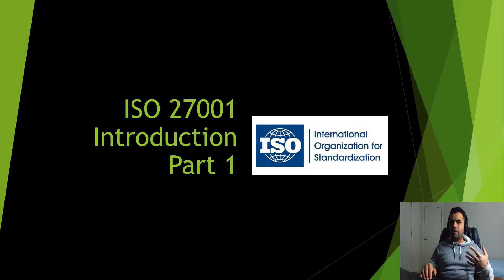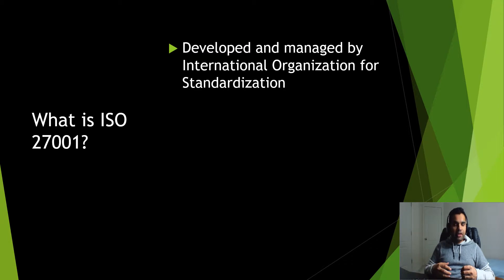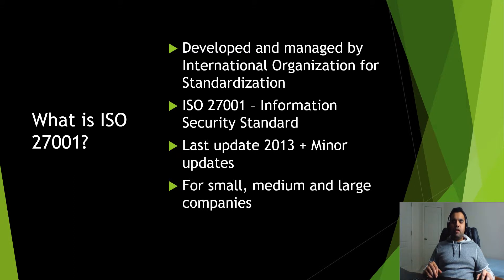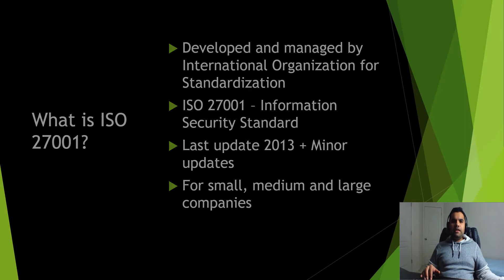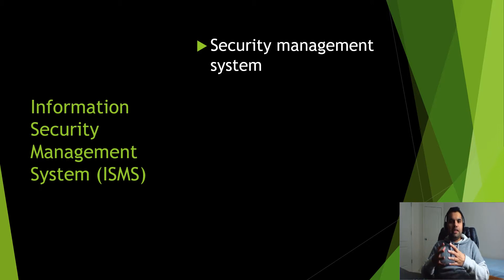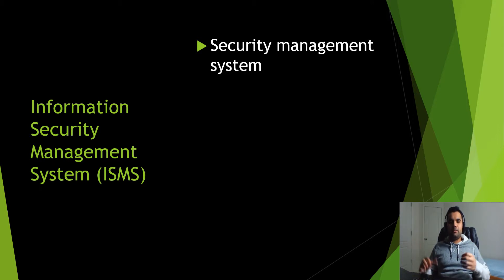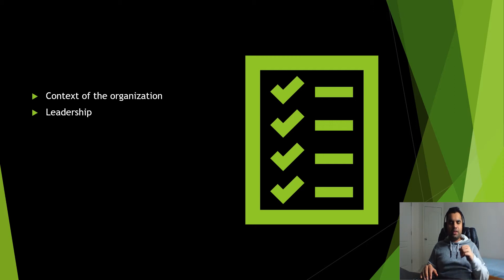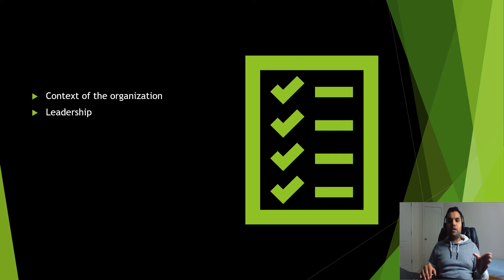What Is ISO 27001?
In this video I have discussed the introduction to ISO 27001 framework.

Please find the links to the my favorite Information Security books below.
Certified Ethical Hacker (CEH)

Certified Information Systems Auditor (CISA)

CISSP CBK, Fourth Edition

GSEC GIAC Security Essentials Certification All-in-One Exam Guide

CCSP (ISC)2 Certified Cloud Security Professional Official Study Guide